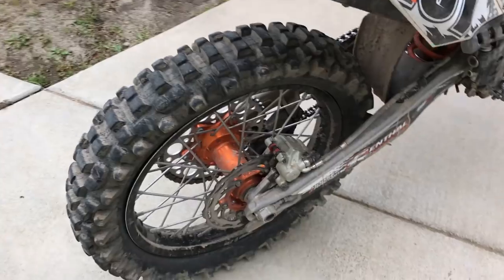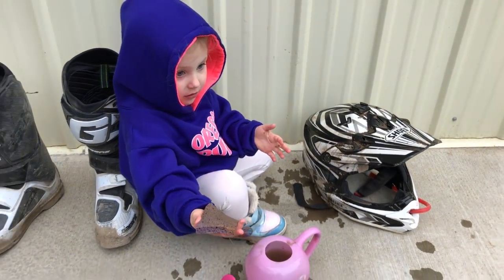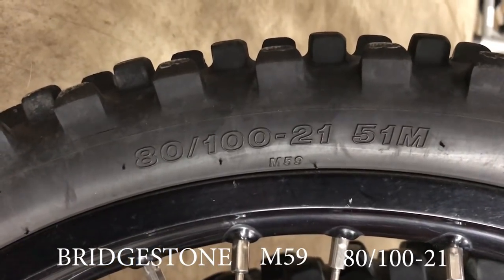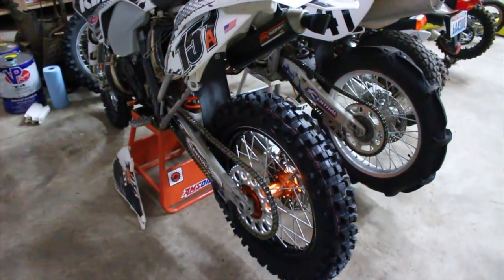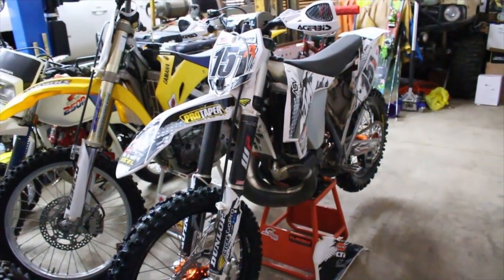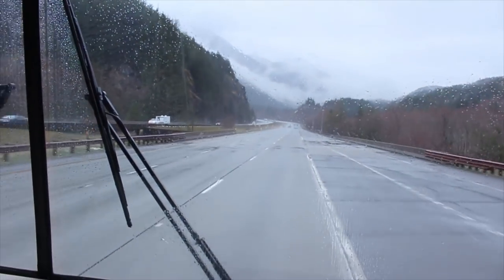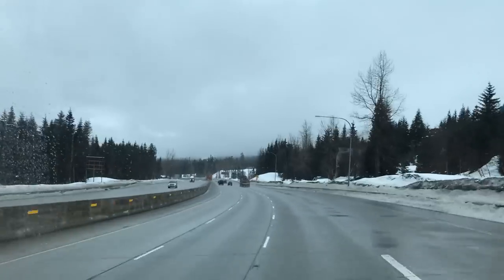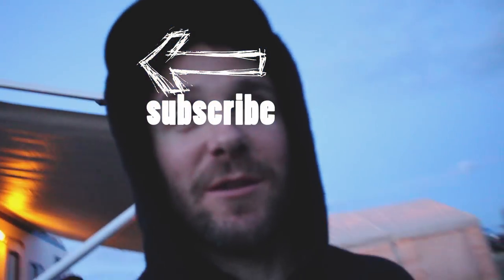Destroyed Bib Mousse // PRE-D100 || DESERT 100 \\ S2 E9 VLOG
2018 Offroad Racing Season Season 2 Episode 9

Destroyed Bib Mousse

2018 DESERT 100
Vet (Over The Hill (OTH)) Class

This will be my second year racing Offroad.  I'll be competing in both the Northwest Motorcycle Association (NMA) Offroad series as well as the Northwest Offroad Racing Championship Series (NORCS)

Special thanks to - My wife, daughter, son, sister, and Koidahls

Shout out to MotorSports of Olympia!

Video Equipment
Canon SL1
DJI Mavic Pro